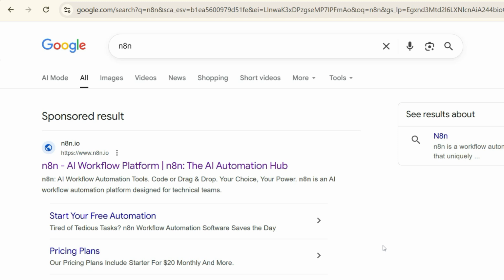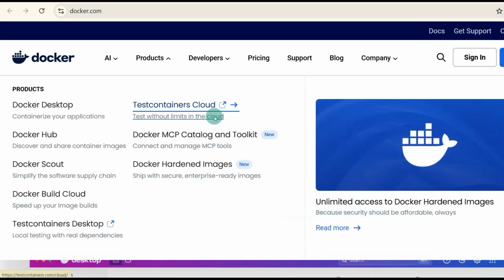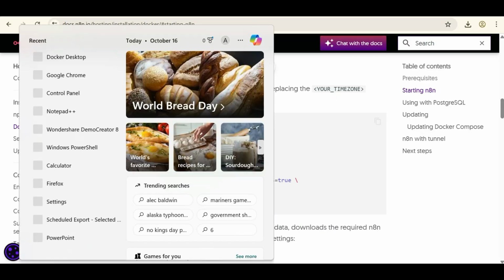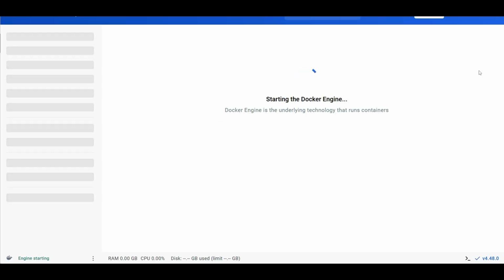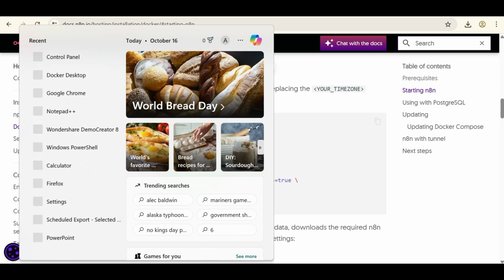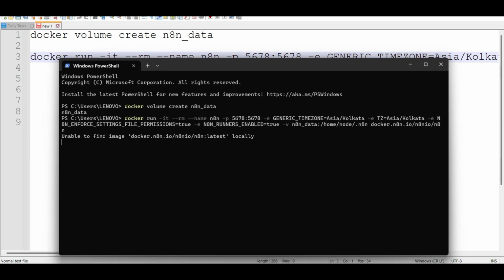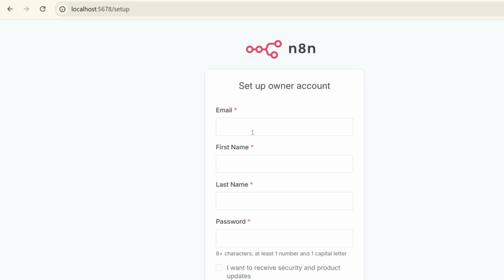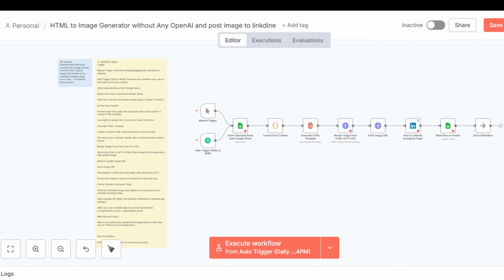Install n8n Locally on Windows using Docker | Step-by-Step in 5 Minutes (Free & Private)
In this quick and practical tutorial, you’ll learn how to install and run n8n locally on Windows using Docker, completely free and private.
Perfect for automation beginners or developers who want full control over their workflows.

💻 PowerShell Commands Used in This Tutorial

# Create a Docker volume to store n8n data persistently

# Run n8n container
docker volume create n8n_data && docker run -it --rm --name n8n -p 5678:5678 -e GENERIC_TIMEZONE="Asia/Kolkata" -e TZ="Asia/Kolkata" -e N8N_ENFORCE_SETTINGS_FILE_PERMISSIONS=true -e N8N_RUNNERS_ENABLED=true -v n8n_data:/home/node/.n8n

Once running, open your browser and go to start automating.

• Why You Should Use n8n
• How to Set Up n8n: The Ultimate Automation Tool
• Automate Your Entire Life with n8n (Seriously)
• The Best Open Source Automation Tool You’ve Never Heard Of
• Build AI-Powered Automations with n8n
• From Zero to n8n Master: Full Setup and Guide
• How to Automate News, Emails, and AI Workflows Using n8n
• n8n Tutorial for Beginners: Automate Everything
• n8n + AI = The Most Insane Automations
• n8n Home Lab Setup: Monitoring, Automation, and More
• How to Build a Private Automation Server with n8n
• Automate Reddit, YouTube, and Hacker News with n8n
• The Easiest Way to Build Your First Automation (n8n Tutorial)
• Send Daily AI Summarized News Digests Using n8n
• Best Open Source Workflow Automation Tool in 2025
• Create an AI Agent That Monitors Your Network with n8n
• n8n Setup Guide: Automate Your Entire Life (Locally)
• Kaise n8n local mein install kare | n8n Docker ke through install karna seekho (Hindi Tutorial)
• How to Install n8n Locally on Windows using Docker | Free and Private Setup Guide